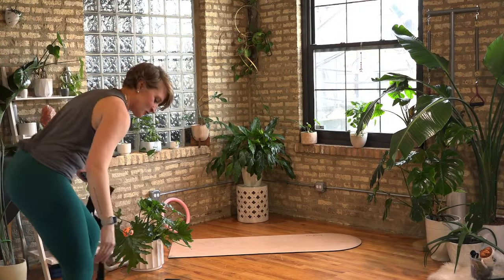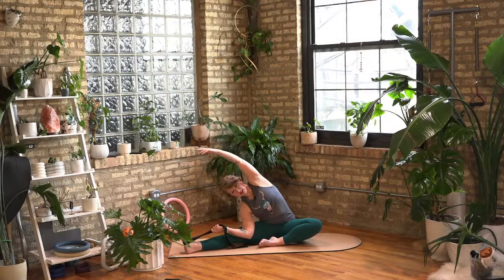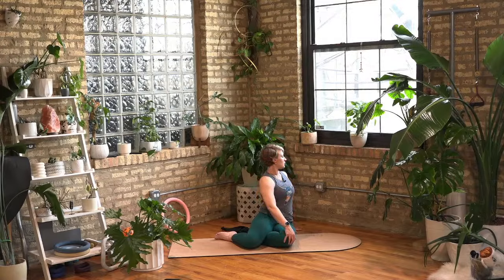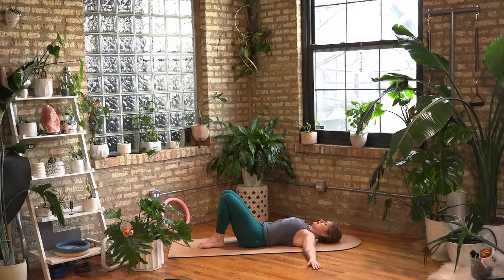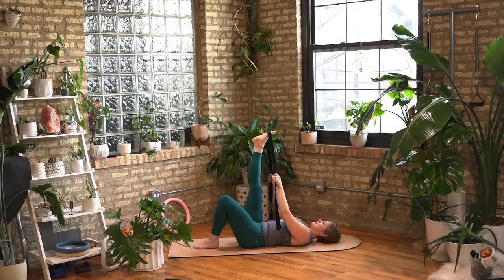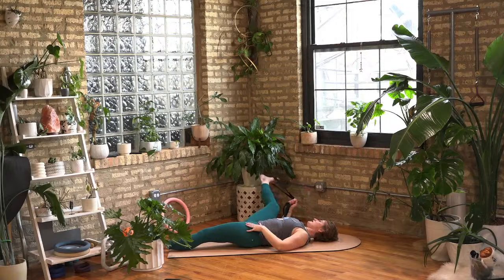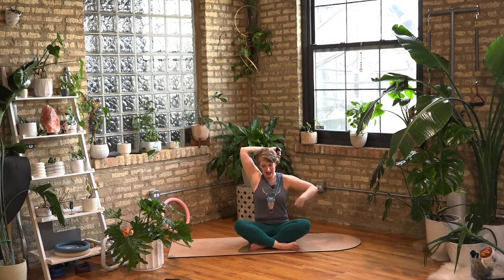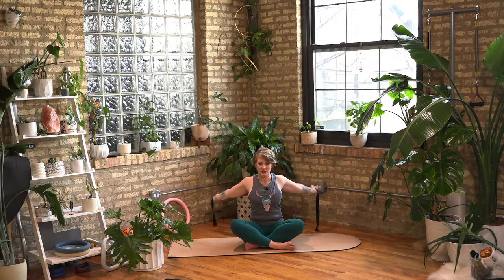158. The Best Full Body Stretch Routine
Stretch out your entire body with this full body stretch routine. These simple stretches can help improve flexibility, relieve tension and reduce muscle soreness. Perfect for a post-workout cool down or a relaxing way to start your day.

0:00- Introduction & Spine Stretch
3:00 - Chapter 1: Inner Thigh/Hip Stretch Sequence
9:00 - Chapter 2: Spine Twist on the Floor
11:00 - Chapter 3: Leg Stretches
18:00 - Chapter 4: Shoulder Stretches

Let's support each other on this wellness journey together.

Thank you for your Support to keep the movement coming!

Best Rebounder?
It's Bellicon, hands down!

You should be aware and understand that when participating in any exercise or exercise program, there is the possibility of physical injury. If you engage in this exercise or exercise program, you agree that you do so at your own risk, are voluntarily participating in these activities, assume all risk of injury to yourself, and agree to release and discharge Radiant Creations LLC/Jenna Zaffino from any and all claims or causes of action, known or unknown, arising out of Radiant Creations LLC/Jenna Zaffino negligence.